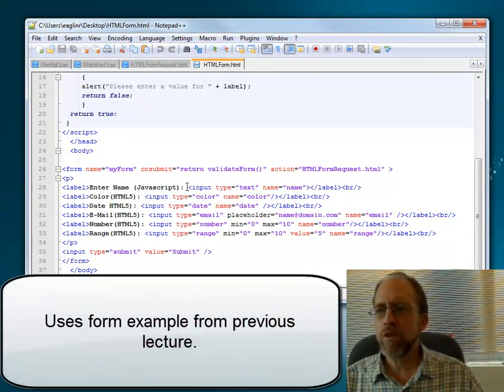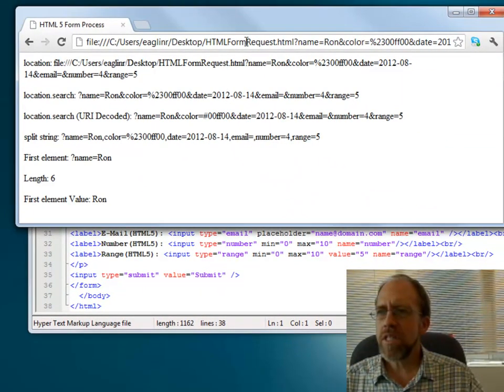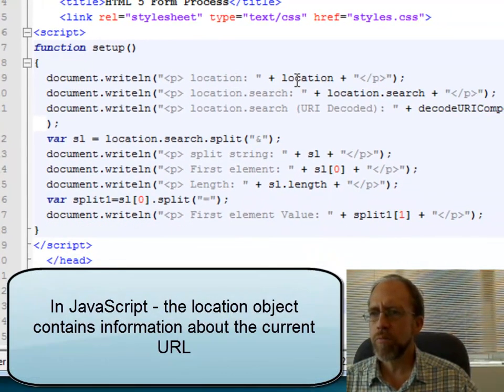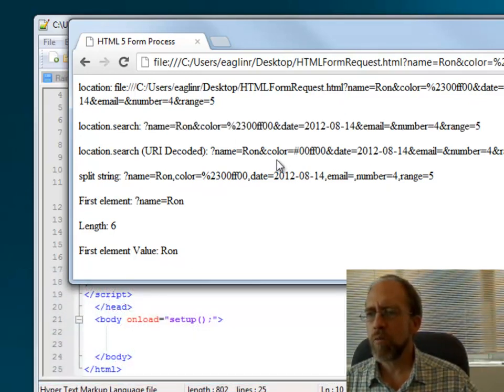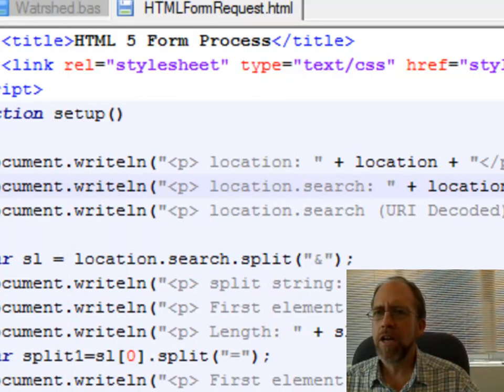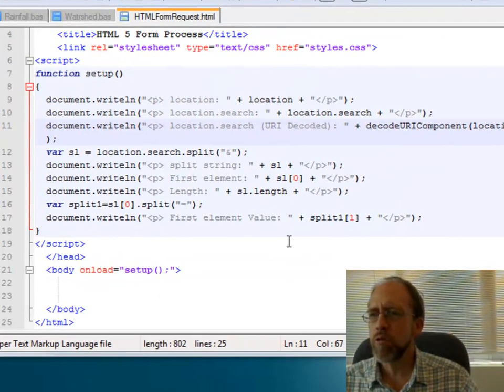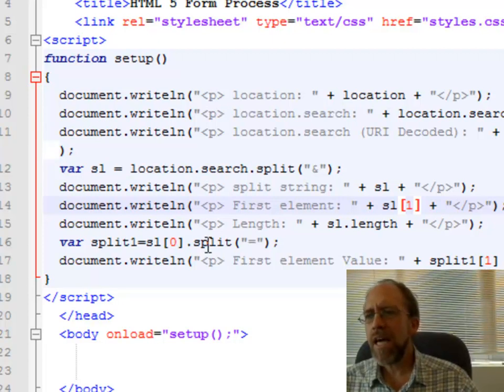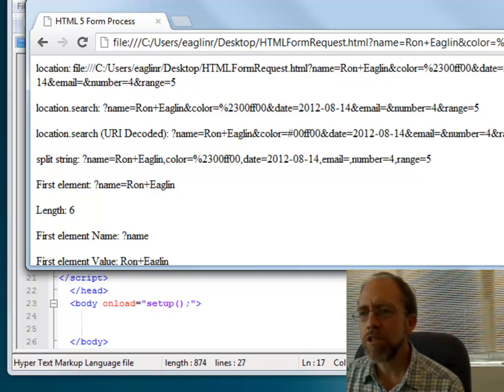Web Programming - Processing Form Input with JavaScript